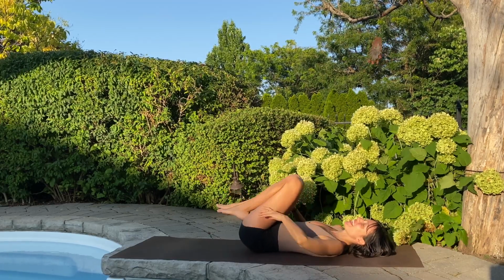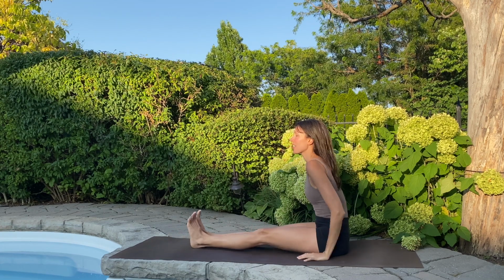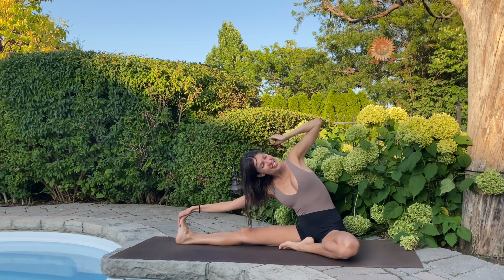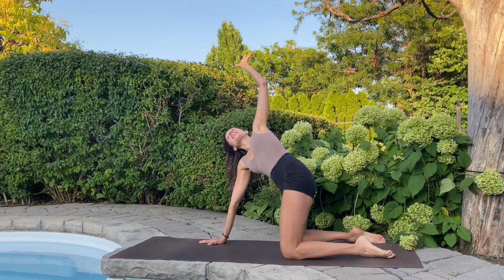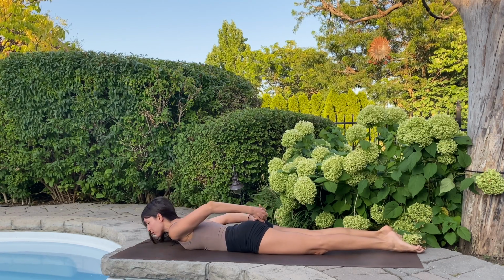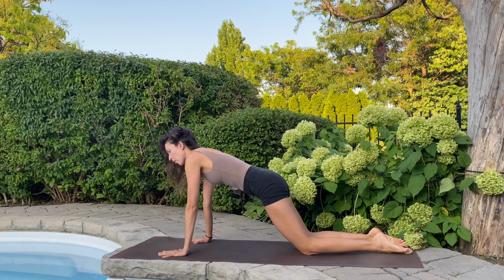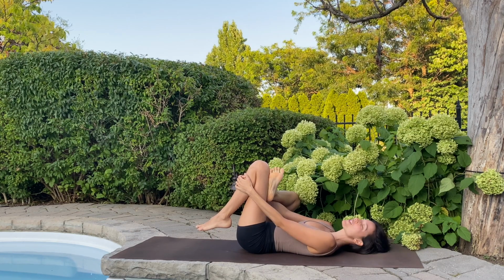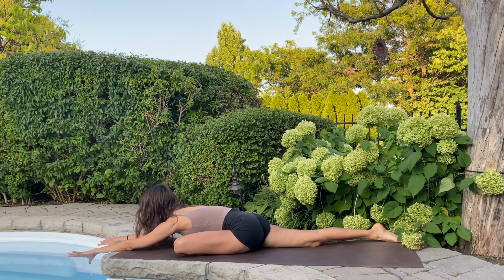Low Energy Full Body Stretch | 20 Minutes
After a couple days downtown with my much wilder bff, today's yoga class is a beautiful stretch if you are feeling low energy, but still want to move your body, move that lymph, and do something nice for yourself.

CLASS STYLE: Low energy full body stretch.

PROPS: A pillow.

You know your body best. Please always listen to it, rest when needed, move in a way that feels right for you. In yoga and in life!

Tanti amore,
Julia